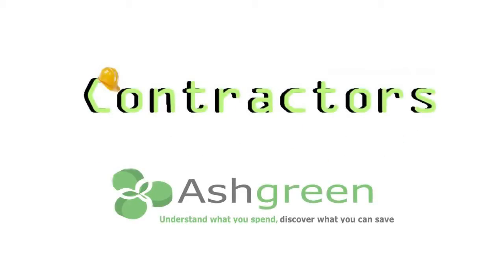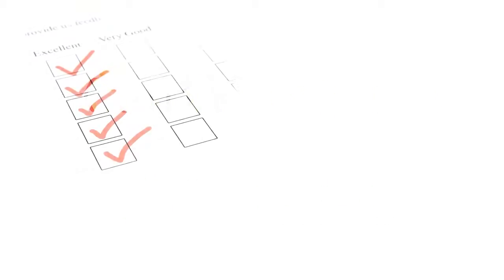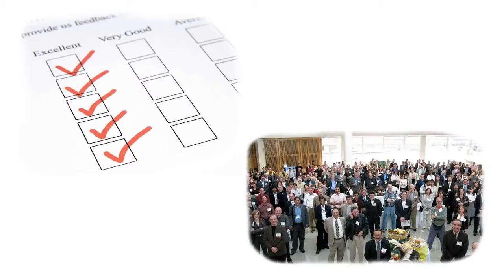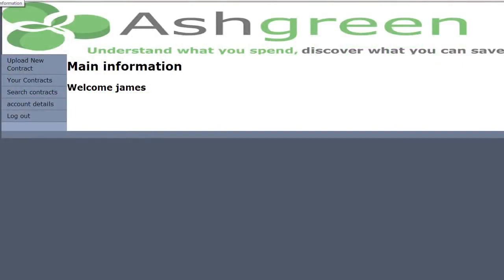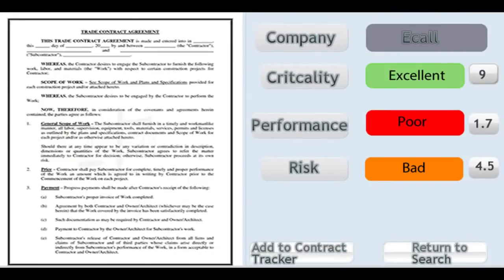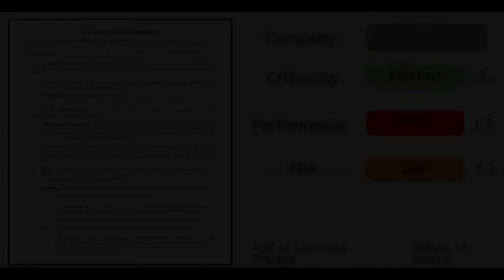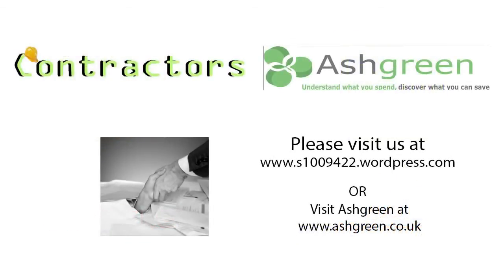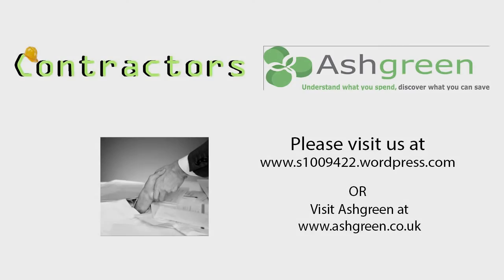Contractors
The aim is to develop an Effective Contract Management System (ECMS). Unlike traditional contract management systems which simply record information, ECMS will engage all the contract stakeholders to provide a contract improvement process and thus a greater return on investment. Besides all the facilities of a full data store, ECMS will provide the functions of Performance, Risk, Key Performance Indicators and Criticality to all of an organisation's contracts. A web based front end will display information in a clear and engaging format and facilitate access and use of the various functions of ECMS.